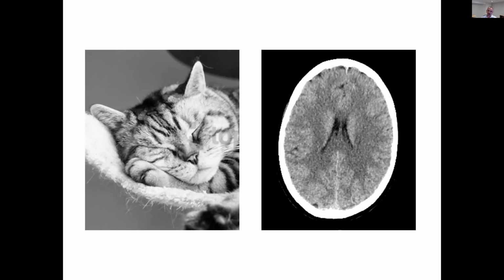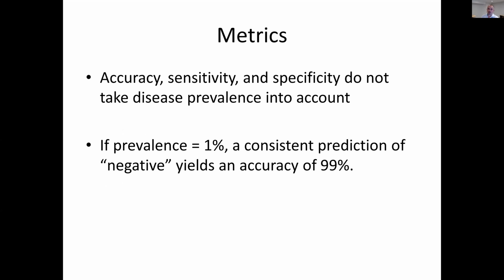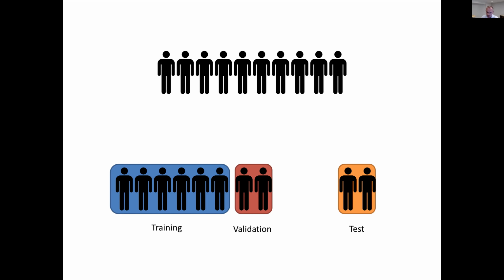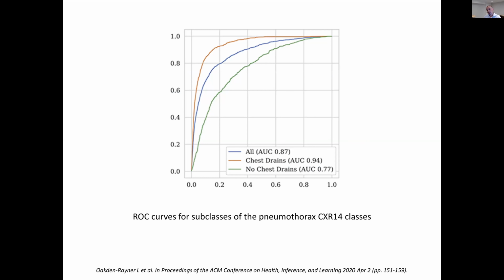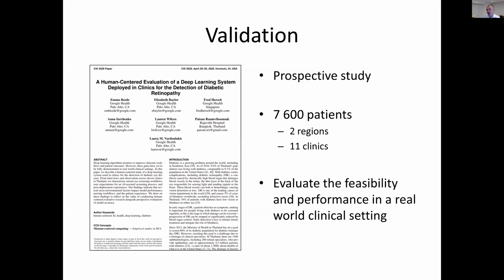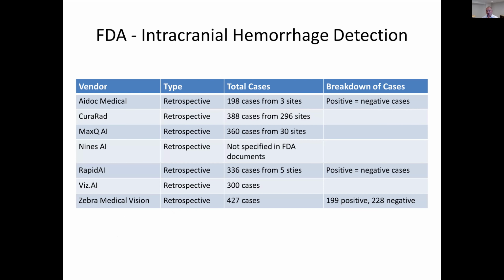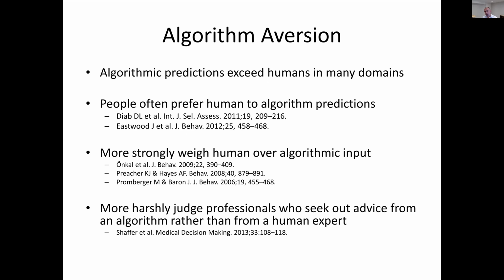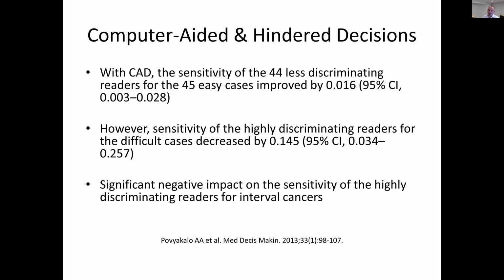Al & Radiology Lecture Series - “Prerequisites for the Intelligent Use of AI in Medical Imaging”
“Prerequisites for the Intelligent Use of AI in Medical Imaging” by Dr. Errol Colak - September 23, 2020

Hosted by:
Department of Diagnostic Radiology, Queen's University